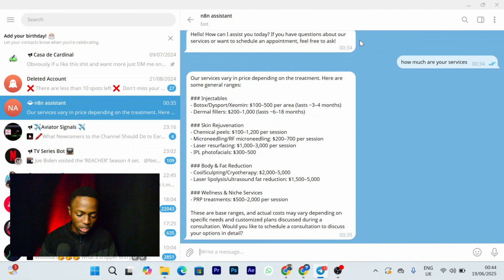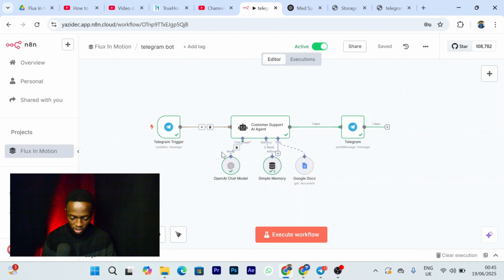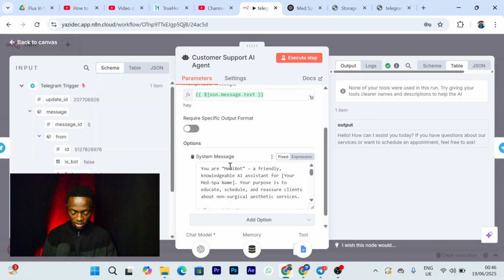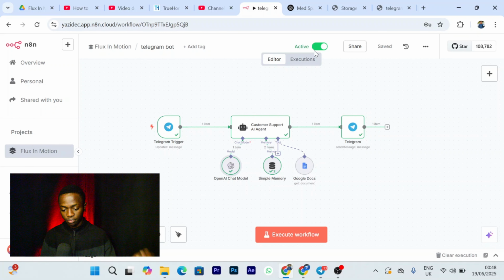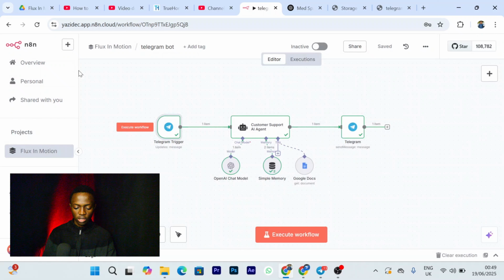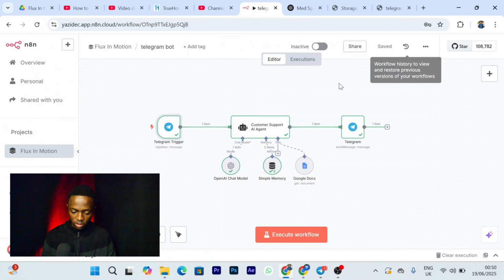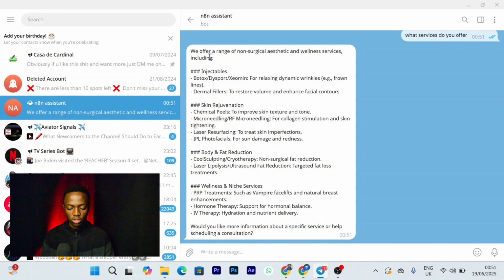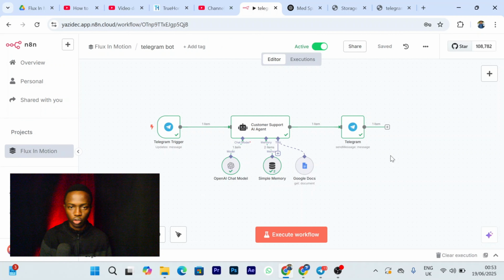Build you Telegram Ai agent in 11 minutes ( Step by step) Guide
🚀 Ready to automate your customer support on Telegram using AI? In this step-by-step tutorial, I’ll show you how to build your own AI-powered customer support agent on Telegram using n8n — no coding required!

💡 Whether you're running a small business, an online store, or a personal brand, this automation will help you: ✅ Respond to customer queries instantly
✅ Save time and boost engagement
✅ Provide 24/7 support powered by AI!

🔧 What you'll learn in this video:

How to set up a Telegram Bot 🤖

How to integrate Telegram with n8n

How to connect AI (like OpenAI/GPT) to respond to messages

How to deploy and run your automation smoothly

💼 This is perfect for agencies, startups, entrepreneurs, or anyone looking to level up their automation game!